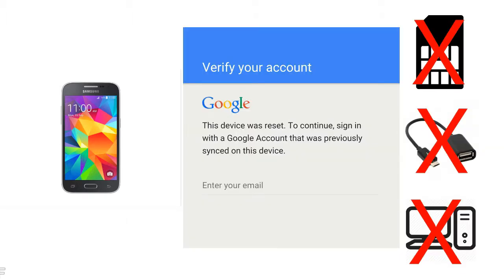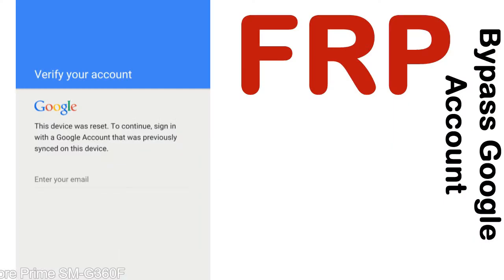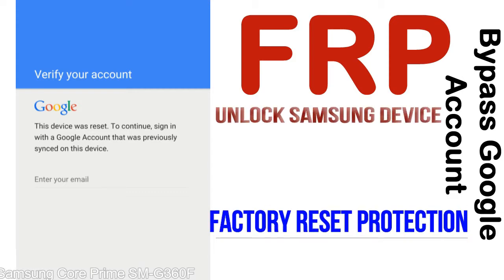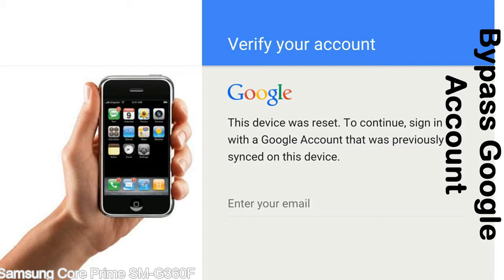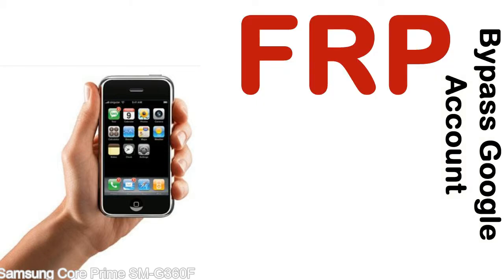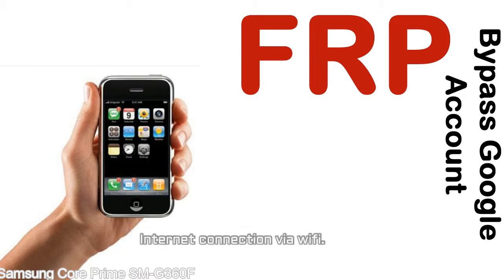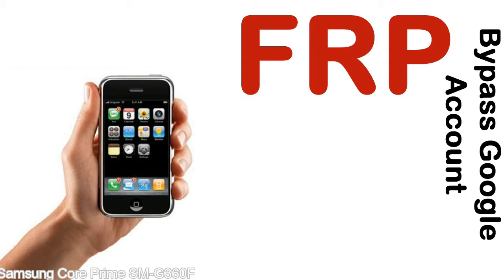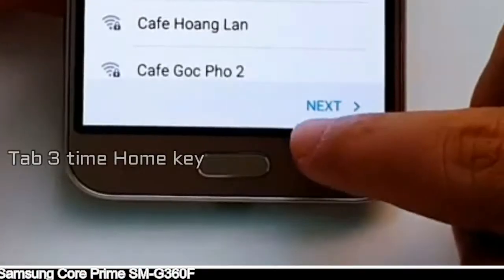How to Unlock Samsung Galaxy Core Prime SM G360F Google Account (Fix FRP)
I talk to you How to Unlock Samsung Galaxy Core Prime SM G360F Google Account Bypass and Fix FRP Lock (Hard/factory reset protection) Verify username and password.

Samsung Galaxy Core Prime SM G360F FRP Lock (Factory Reset Protection) is known as factory reset protection system a New Type of Security Lock.

Hard Reset Protection is automatically activated when you set up a Google Account on your Samsung Galaxy Core Prime SM G360F device. Once FRP is activated, it prevents the use of a phone after a factory data reset, until you log in using a Google Account username and password previously set up on the Samsung Core Prime SM G360F model.

Here is a step by step guide on how to Bypass Google Account on your Samsung Galaxy Core Prime SM G360F device:

Step 1. In case you have already hard reset (you will be able to see a Warning "Verify your account") on your Samsung Core Prime SM G360F, then see this step.

Step 5. enter your Samsung Galaxy Core Prime SM G360F URL tab, Enter URL press Go.

Step 8. open FRP Bypass Apps on Samsung Core Prime SM G360F phone, See a Re-type password menu, press right-top 3down ... tab and press Browser sign-in tab and press ok.

Now, Samsung Galaxy Core Prime SM G360F Google Account Bypass success.